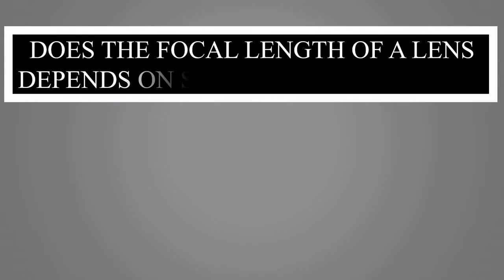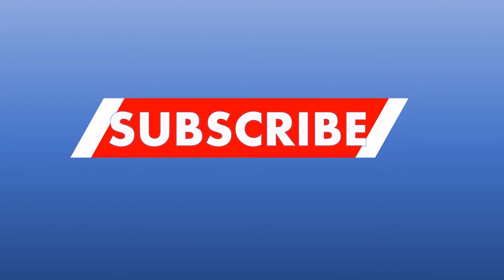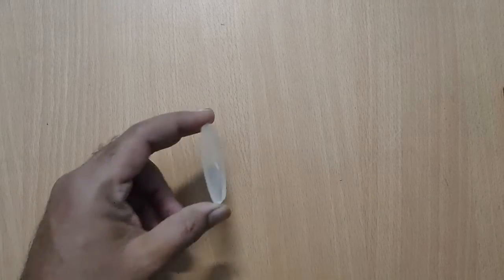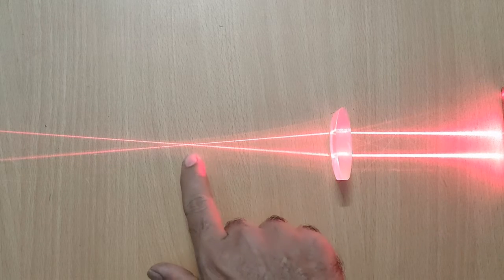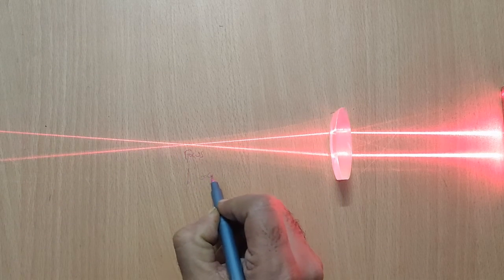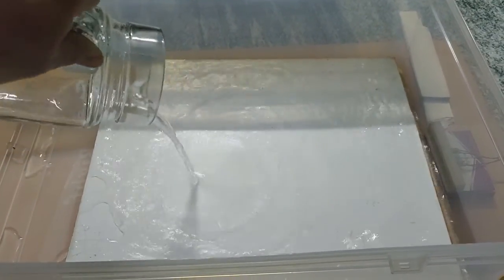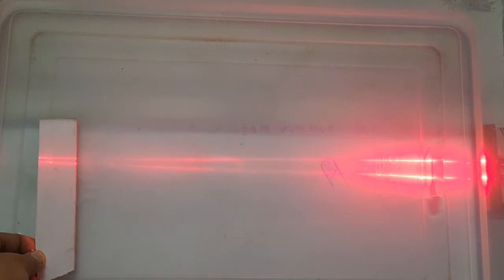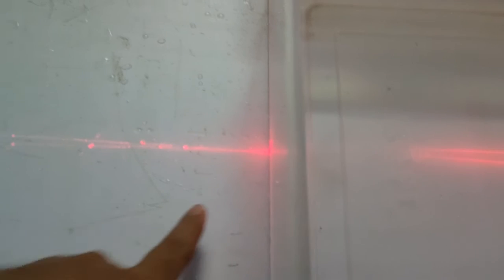Activity to show that Focal length of a lens depends on surrounding medium.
In this video i have done a simple activity which shows that how focal length of a lens depends on surrounding medium.Very good activity and everyone can do that.